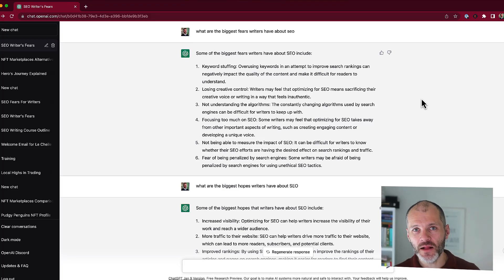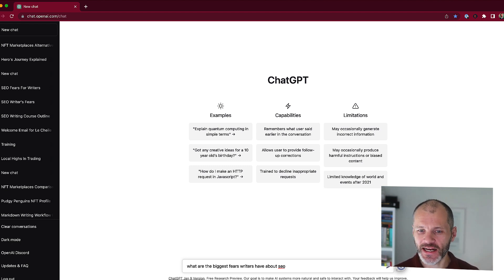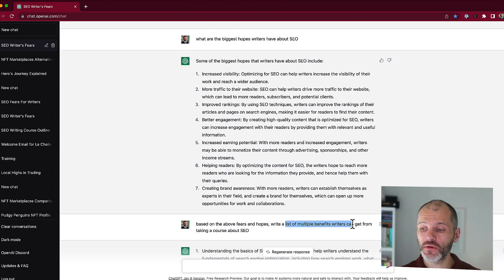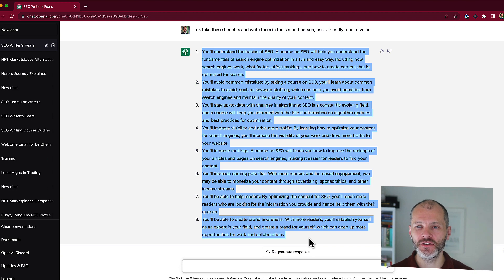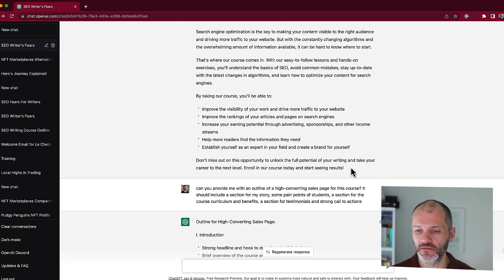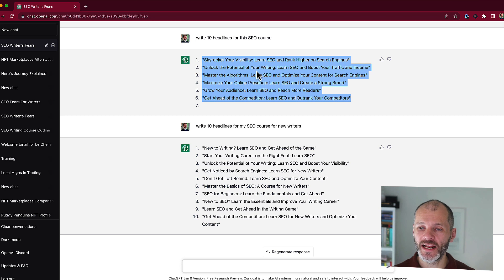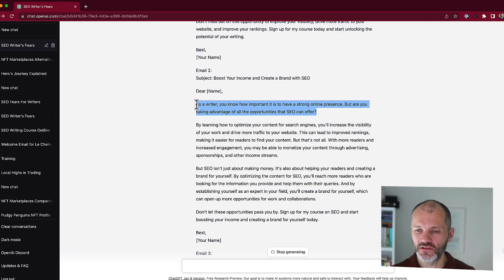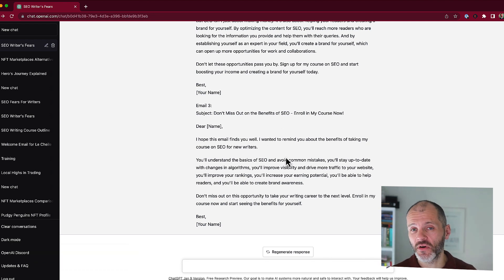How to Use ChatGPT For Copywriting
Start using ChatGPT for copywriting. Watch my video now to find out how.